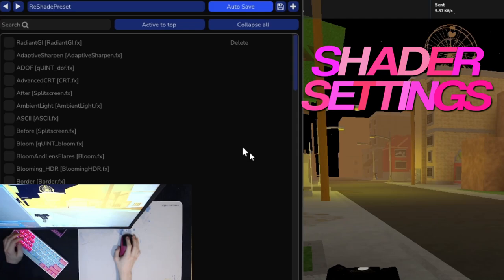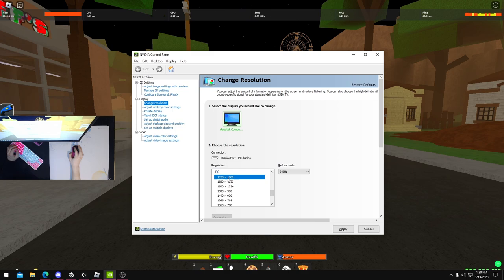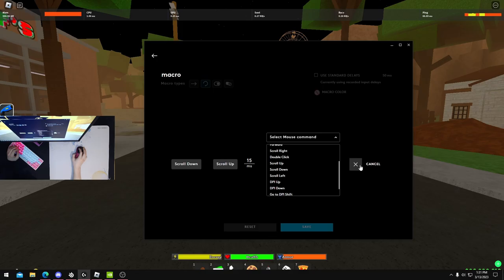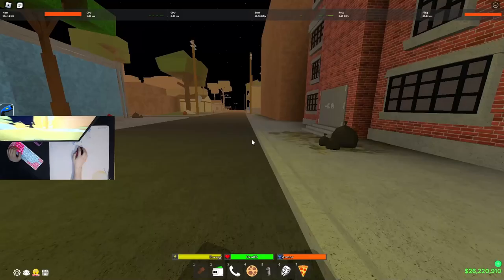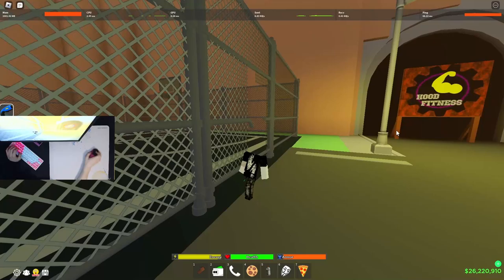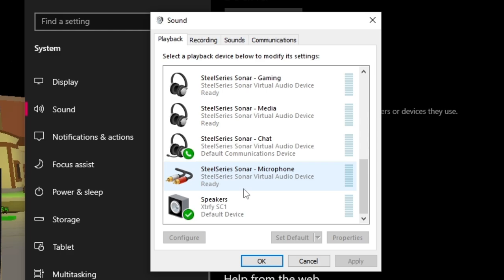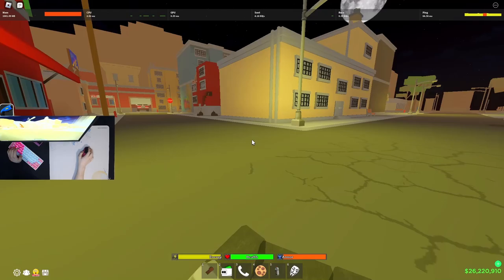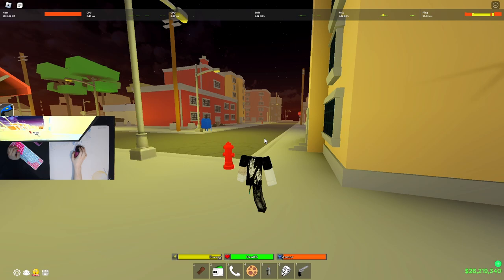Leaking The BEST MACRO and BEST SETTINGS in Da Hood!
PC SPECS:
ASUS X570 Prime Pro
OLOY 32GB DDR4 3200MHZ RAM
850W SEGOTEP POWER SUPPLY
T FORCE 360MM AIO COOLER
VETROO WHITE ATX CASE
Keyboard Specs:
PCB + Case
Keycaps: Neon Pink Rubber Miami Keycaps
SETTINGS
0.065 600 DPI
85 FOV
2 GRAPHICS QUALITY
1920x1080

(IGNORE TAGS)